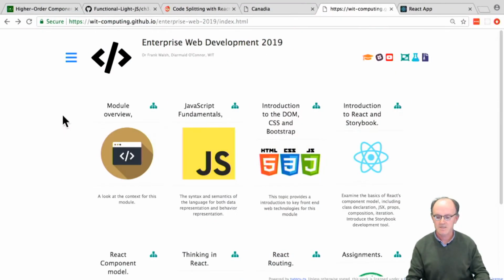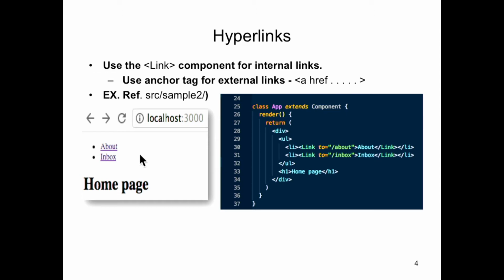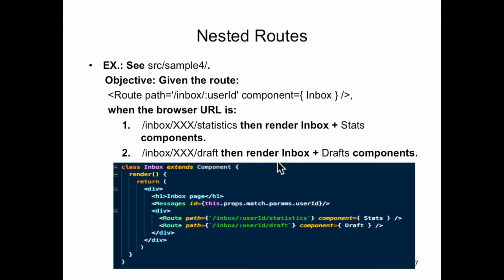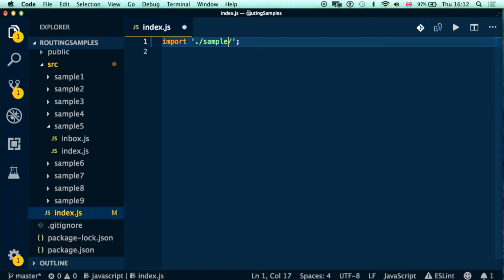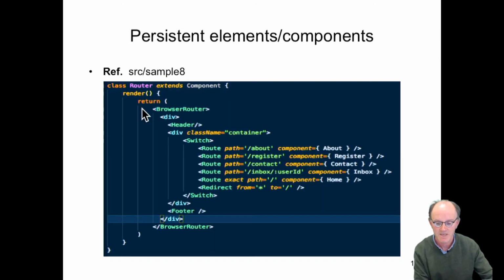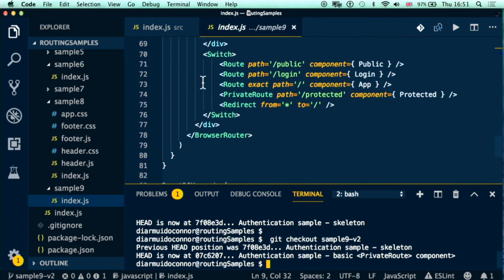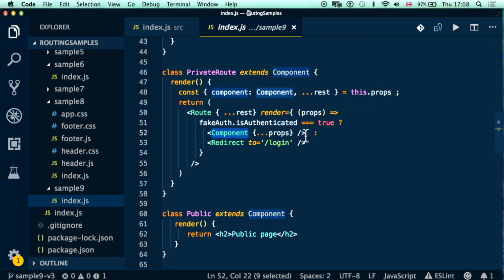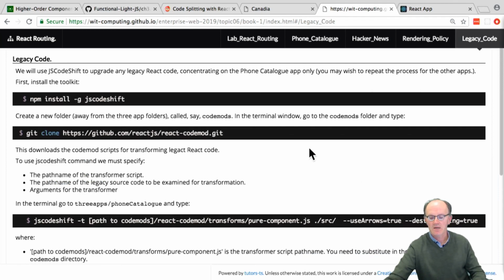Week 6 Lecture